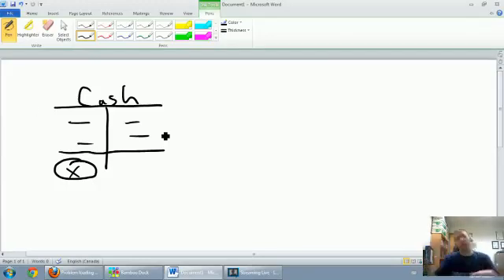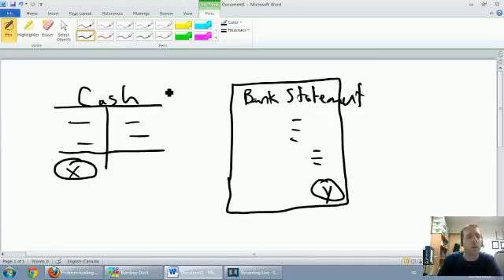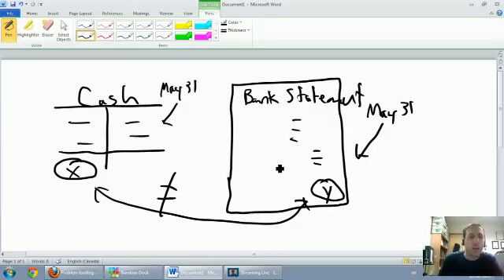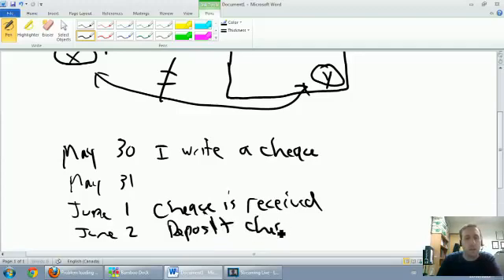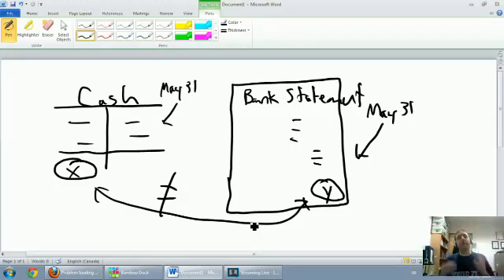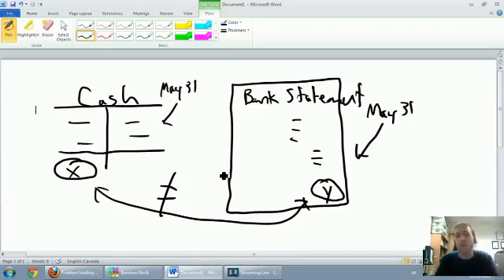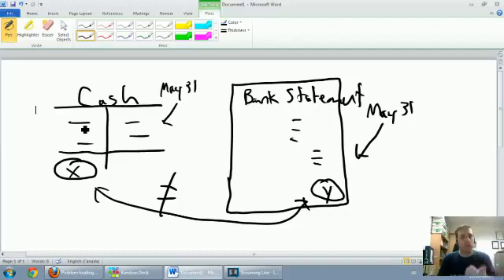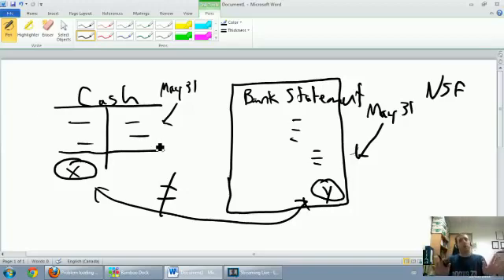Bank Reconciliations Explained - Accounting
The best video on Bank Reconciliation
in this video explained bank Reconciliation.and some tools of Banking